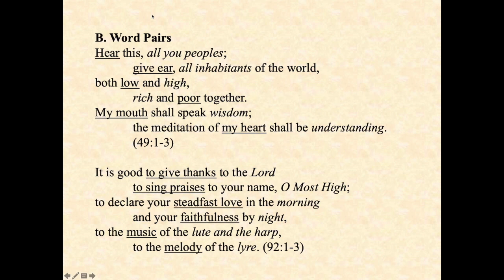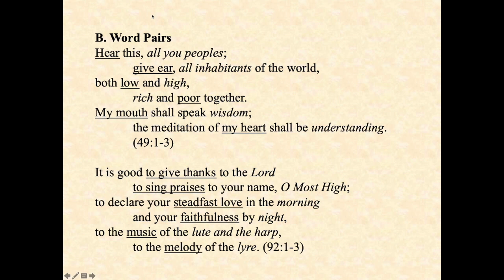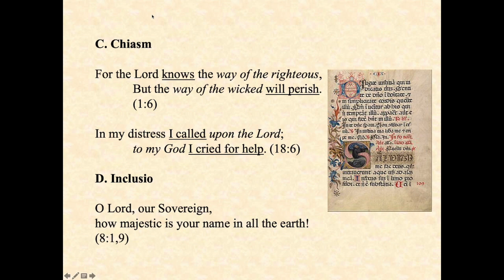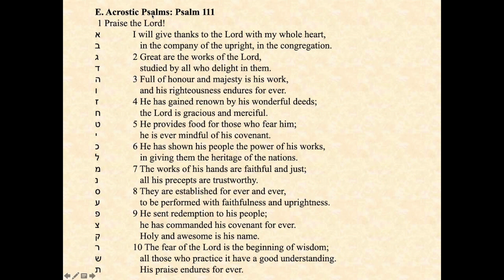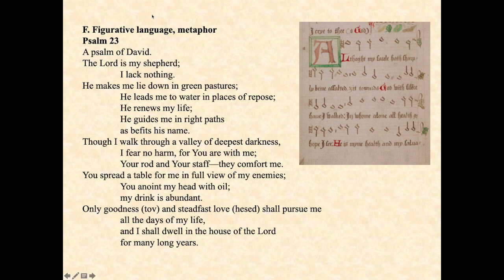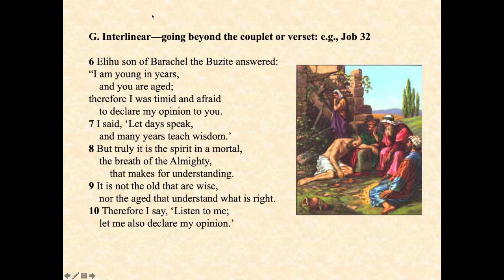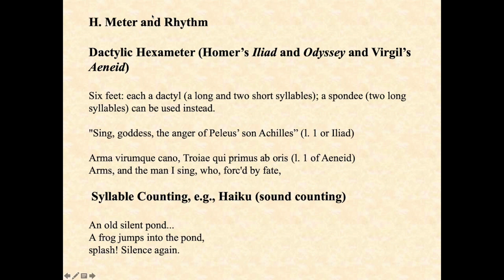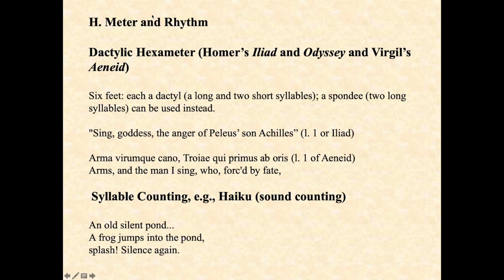OT500 Hebrew Poetry Part II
This video is about OT500 Hebrew Poetry Part II